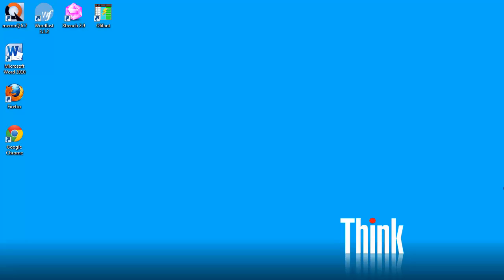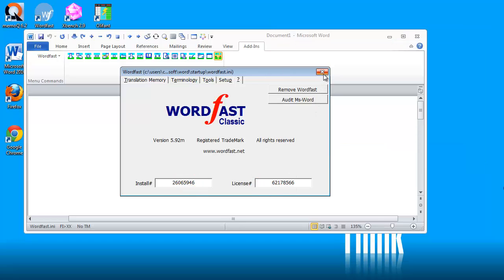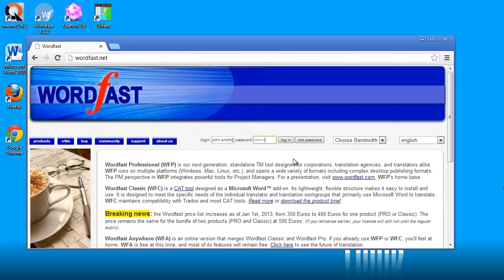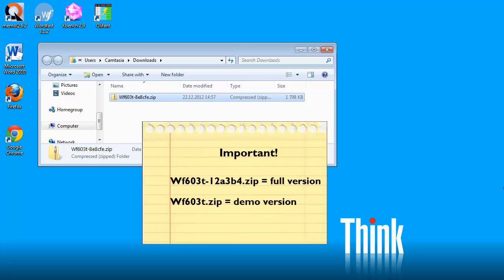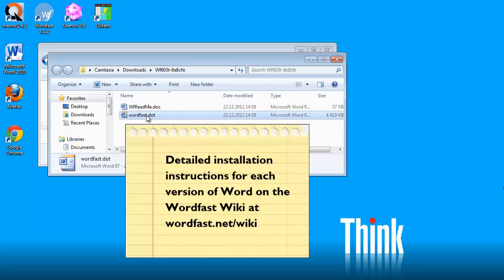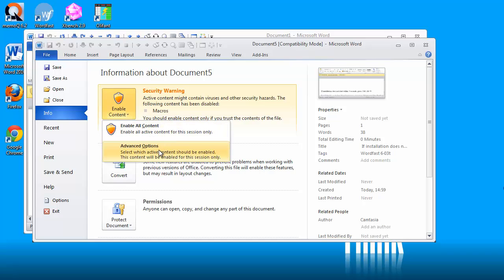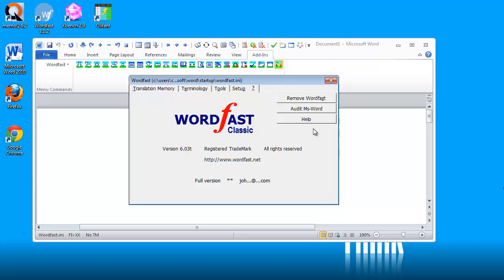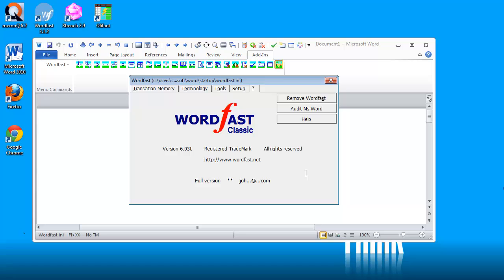How to license Wordfast Classic 6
Up to version 5, licensing of Wordfast Classic was handled through install and license numbers. Starting with version 6.03t, Wordfast Classic no longer uses install and license numbers. Registered users must log in to their account at wordfast.net and download their pre-registered copy of Wordfast Classic from there. The file to download has the form Wf603t-12a3b4.zip, where 12a3b4 is a unique string of six characters. If the file downloaded has the form Wf603t.zip, it is the demo version. This video shows how a registered user can log in to his account, download his pre-registered copy of Wordfast Classic, install it and have it run in full version mode. Detailed installation instructions for all versions of Word can be found on the Wordfast wiki